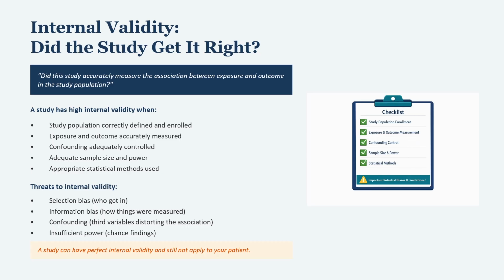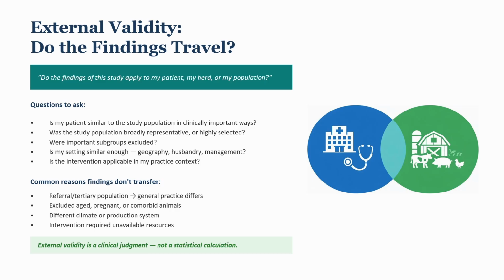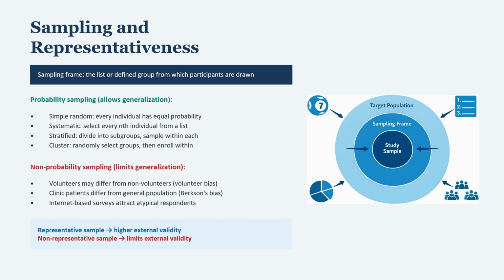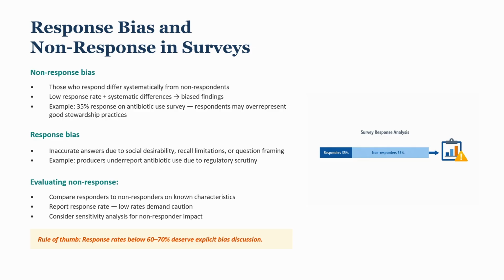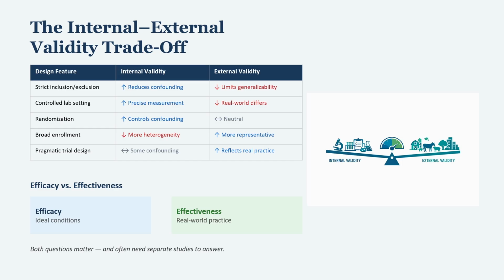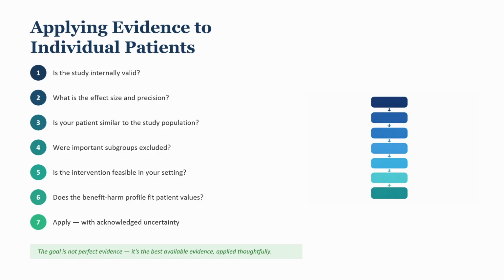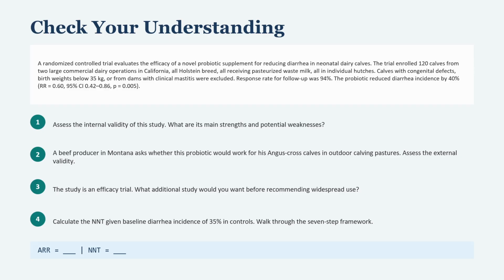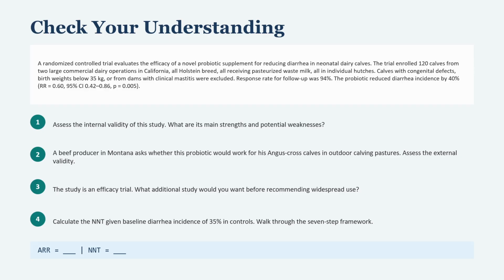Internal vs. External Validity: Can I Believe It, and Does It Apply to My Patient?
Can you trust a study's results — and even if you can, do they apply to YOUR patient? In this mini-talk, we break down internal and external validity, the two questions every clinician should ask before applying research findings. Learn how sampling design, non-response bias, and the efficacy vs. effectiveness trade-off shape whether evidence travels from study to practice. Plus, walk through a practical 7-step framework for applying study findings to individual patients — with a hands-on case study using neonatal calf diarrhea and probiotic efficacy data.

Part of the Veterinary Epidemiology Mini-Talk Series | Unit 5: Study Design & Evidence I

🕐 ~12–14 minutes